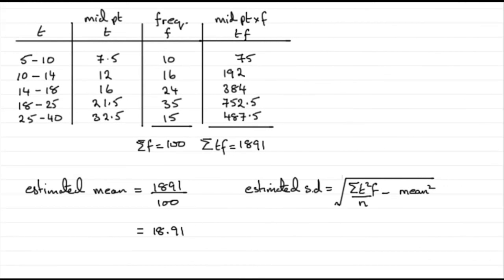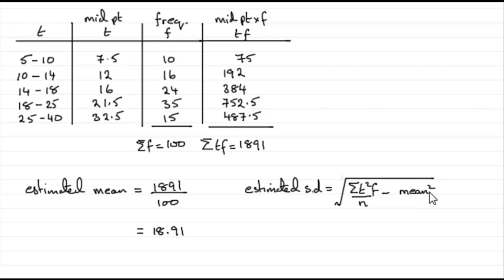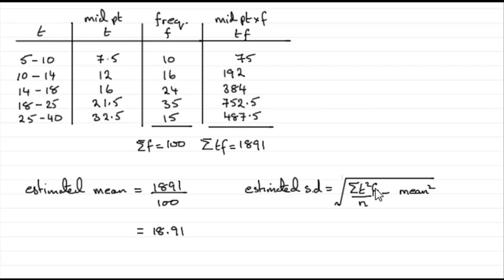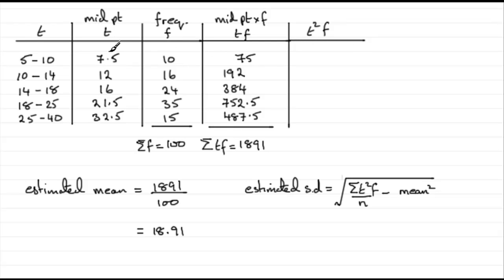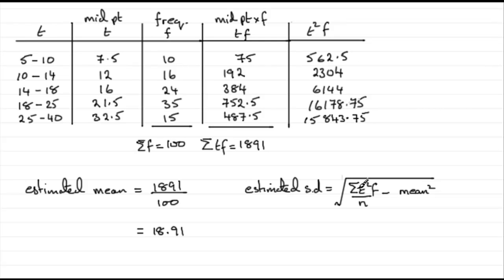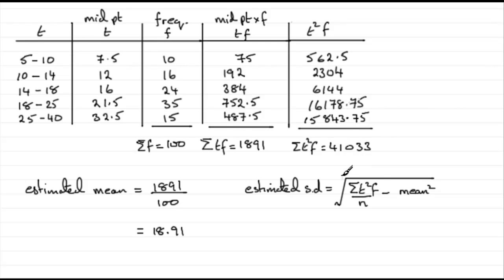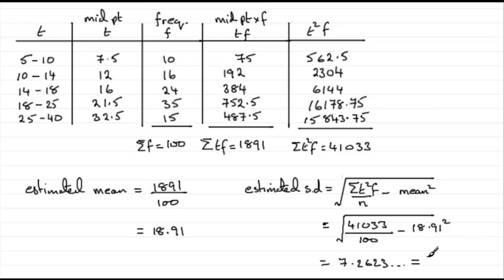A-Level Statistics Edexcel S1 June 2007 5(d) : ExamSolutions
Worked example to this question.